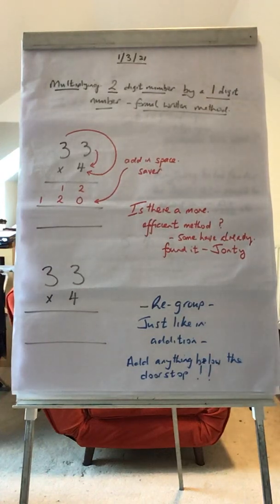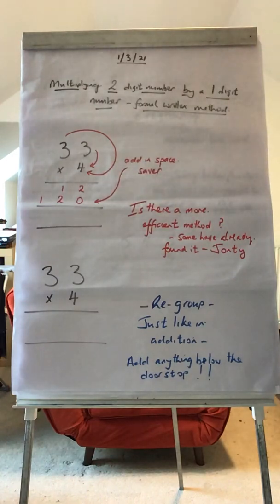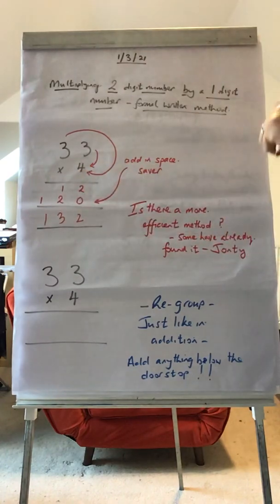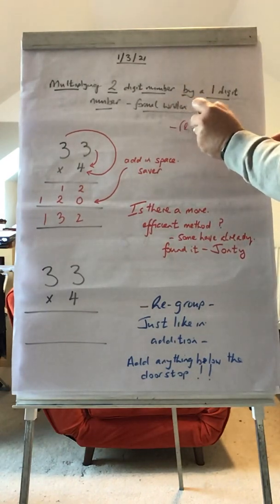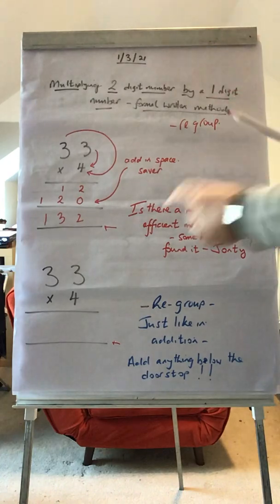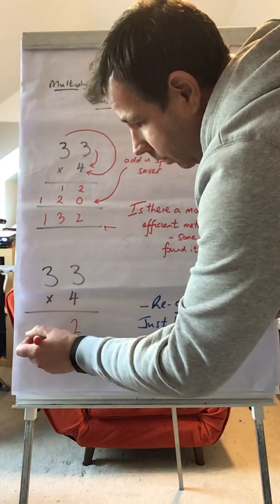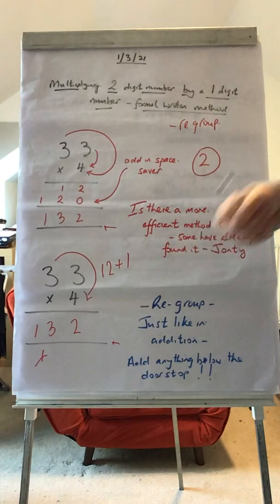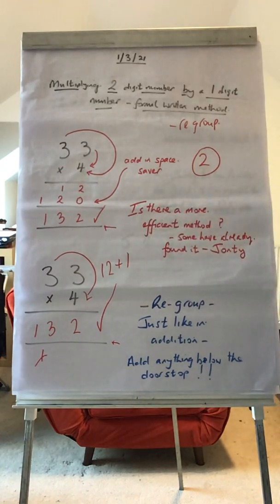Formal written method using regrouping.